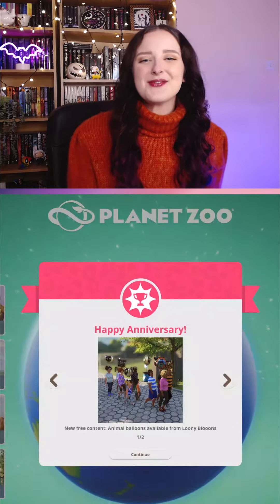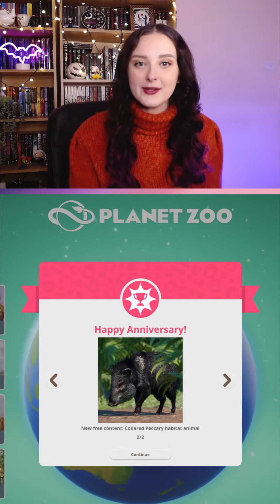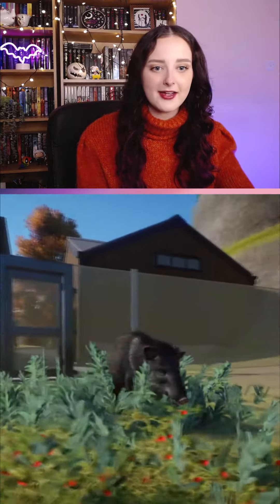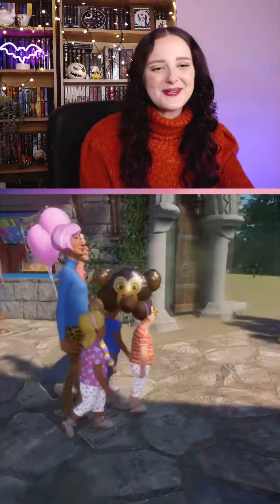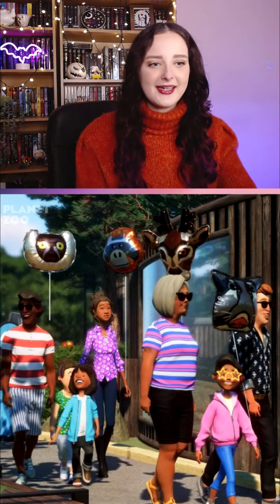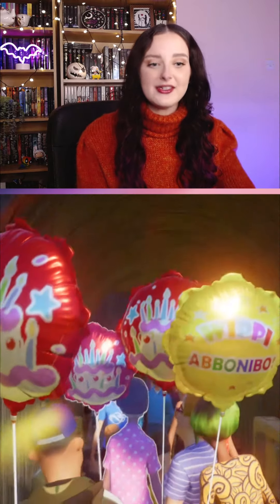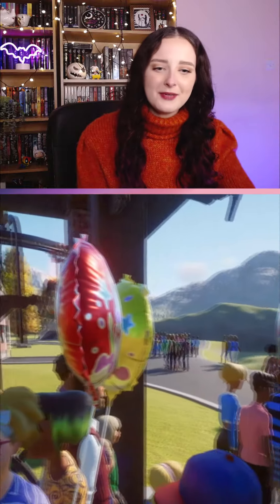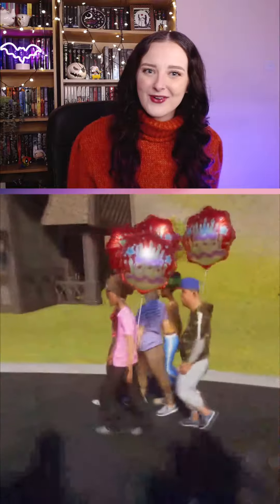Planet Zoo 4th Anniversary // Free Update 1.15.2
Wippi Abbonibo or Happy Anniversary! This weekend we're celebrating the 4th Anniversary of Planet Zoo,  so of course there's some exciting new things for us to enjoy in Planet Zoo.

Free update 1.15.2 will be featuring some brand new Anniversary content that is available right now, just update your game! Let's start off with a bang by introducing our brand new friend - meet the Collared Peccary!

Of course, what better way to celebrate an occasion with none other than balloons! We've added a variety of four animal balloons which will be part of this free update. Designs will include the Orangutan, Black & White Ruffed Lemur, the Red Deer and the Collared Peccary.